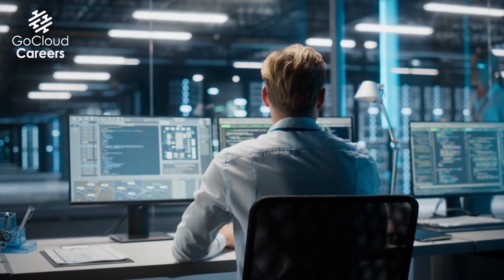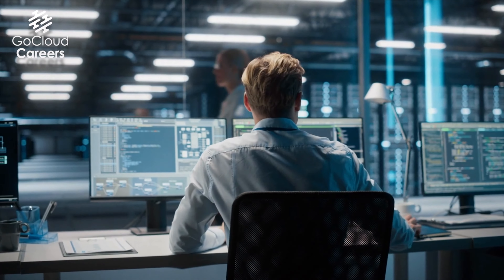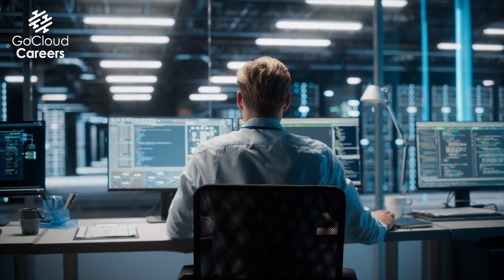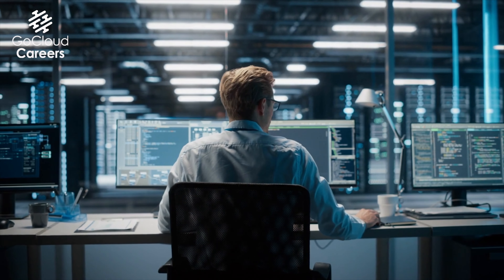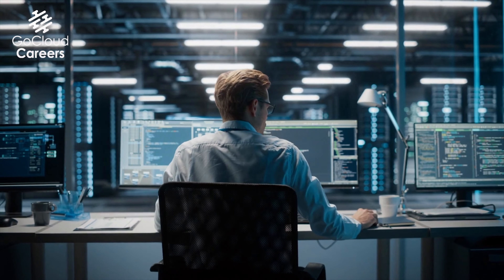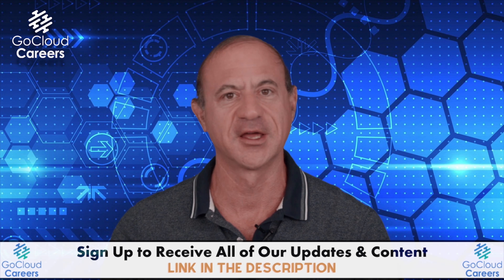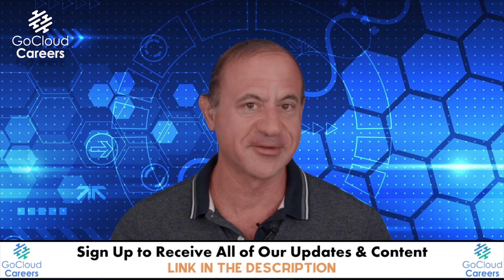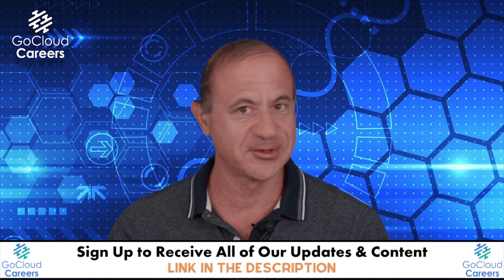Day In The Life Of A Cloud Architect (What Does A Cloud Architect Do Cloud Architect Job Description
In this video A Day In The Life Of A Cloud Architect (What Does A Cloud Architect Do – The Real Cloud Architect Job Description, Mike gives a real world explanation what cloud architects really do and the day in the life of a solution architect is really like. Many people think that the cloud architect roles and responsibilities are deeply technical but that simply isn’t the case. So if you are looking for the solution architect role explained or the cloud architect role explained then this video is for you.

Now of course technical competency is part of the cloud architect required skills but that doesn’t even begin to scratch the surface of what cloud architects and solution architects really do. Keep watching to learn how does a solution architect spend their time, and what does a cloud architect do.

At Go Cloud Careers and Go Cloud Architects we are focused on helping you be the best at your dream cloud career with the right cloud architect training to develop the right cloud architect skills and cloud engineer training to develop the right cloud engineer skills. We hope this cloud architect motivation and cloud careers success video helps you

Sign up for our upcoming webinar to learn more about how to become the ultimate cloud architect,

Get our new updated FREE AWS Certified Solutions Architect Associate and Professional Exam Guide,

FREE AWS Advanced Networking Bootcamp coming soon, click here to register,

At Go Cloud Careers and Go Cloud Architects we are focused on helping you be the best at your dream cloud career with the right cloud architect training and cloud engineer training.

Pre-register to get your FREE copy of our upcoming Google Professional Cloud Architect Study Guide,

How To Start A Career In Cloud Computing | Tech Career Transition Coaching | Changing Career To Tech